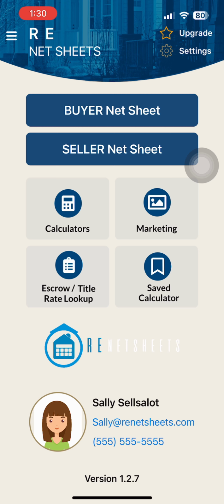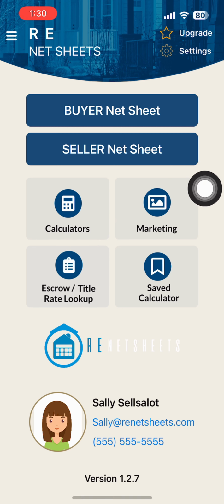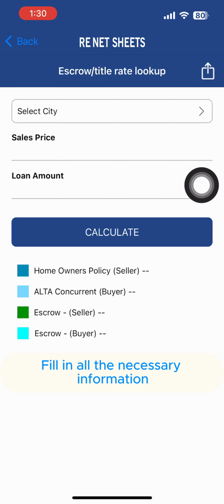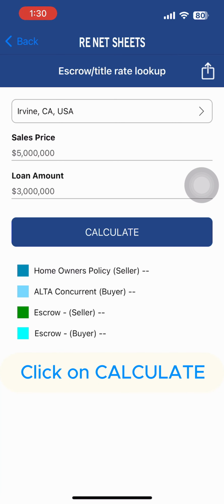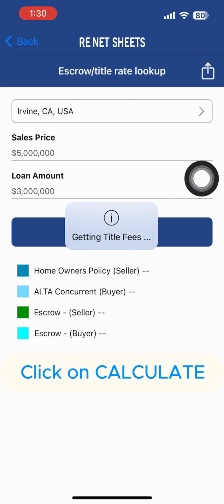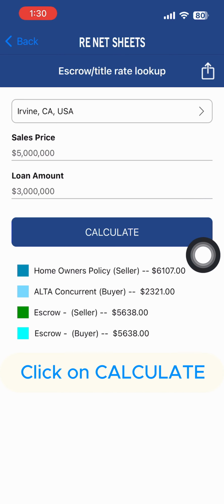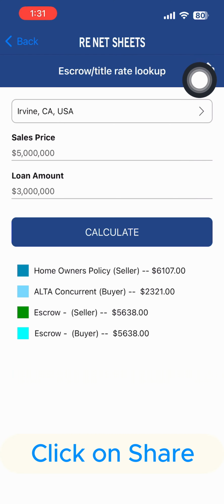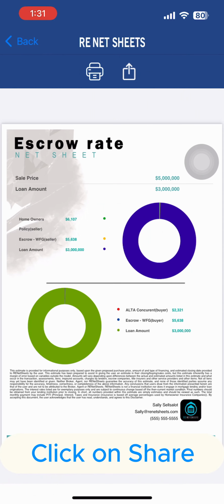How to get Title and Escrow fees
In this video, we show you how to use our app RENet Sheets to quickly and easily obtain title and escrow services for any real estate transaction.

Learn how to access title service quotes, understand escrow fees, and plan your transactions more effectively with the precision that only RENet Sheets can offer. Simplify the entire process from your smartphone or tablet!